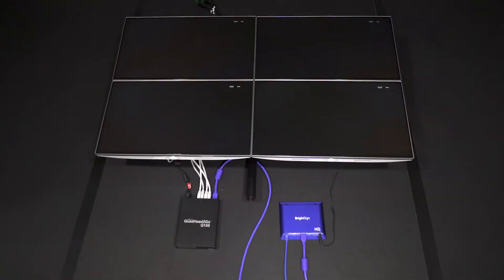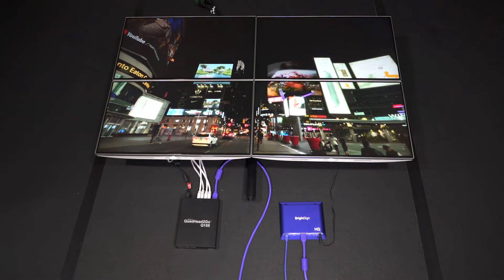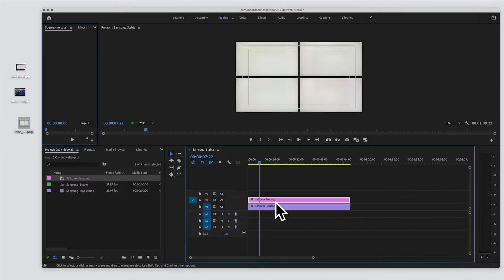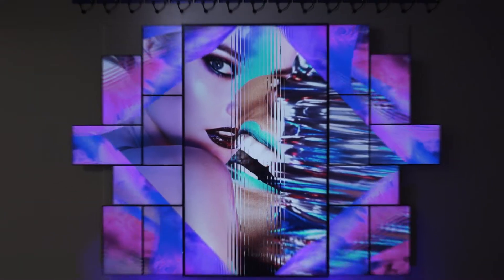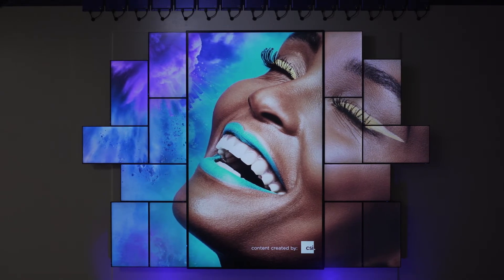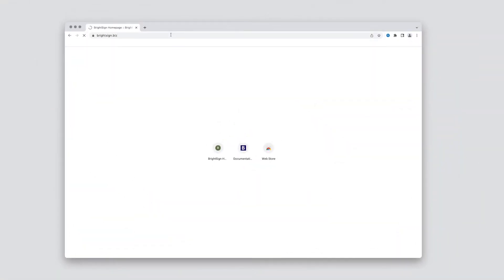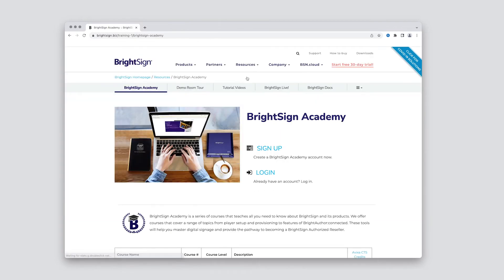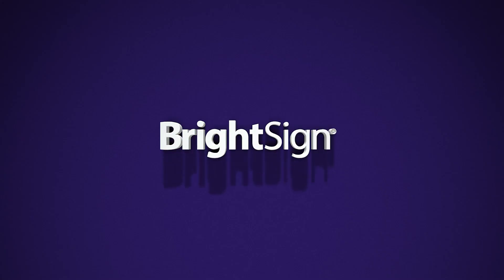New Course: Video Walls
This course begins with a chapter on how to build a basic videowall and we’ve partnered with Matrox to show you how to make a simple and affordable video wall. As the courses progress in complexity, you’ll learn how to compensate for displays bezels, change screen orientations, and create an artist video wall with custom orientations, any number of screens, and mixed pixel densities. Let’s get started!